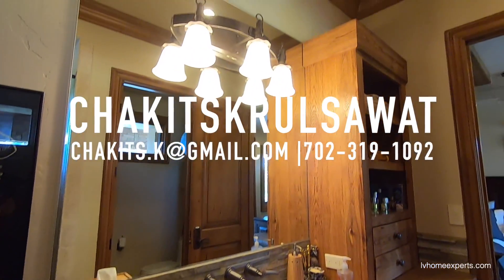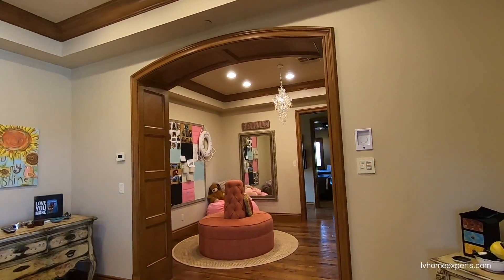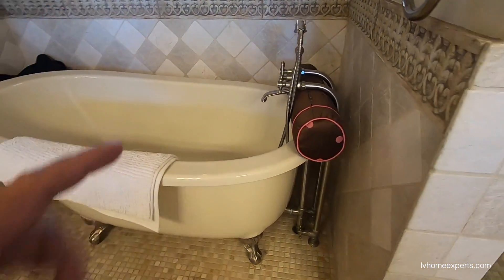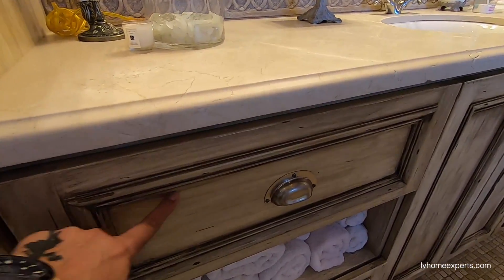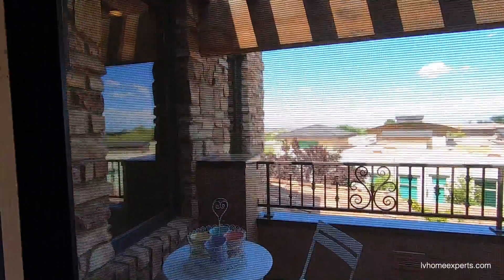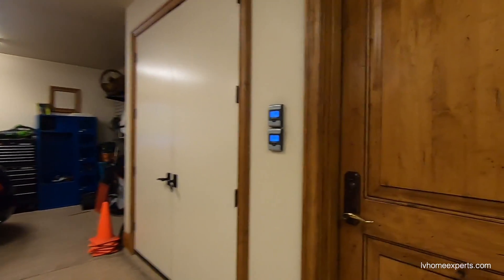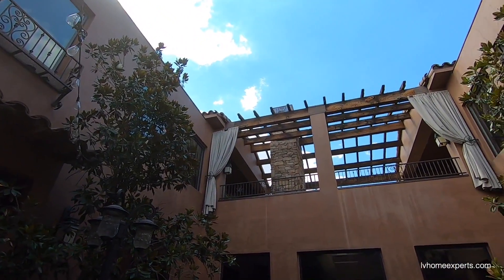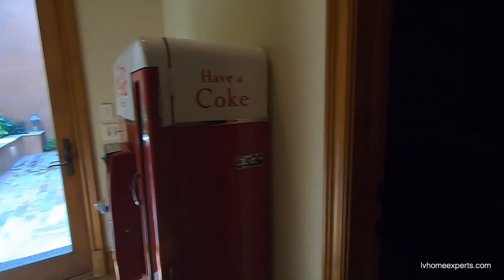European Kitchen, Wood-fire oven, Wine room, Theater, Elevator, Resort Style, Armed Guard Gated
Master Plan Community: Summerlin
City: Las Vegas, Nevada
Community: The Ridges
MLS# 2205911

Courtesy Listing: Melody J. Hernandez with Unique Properties